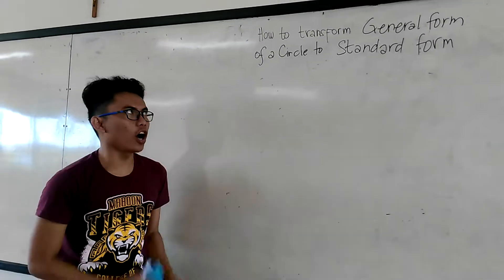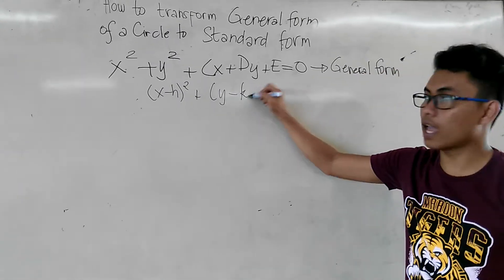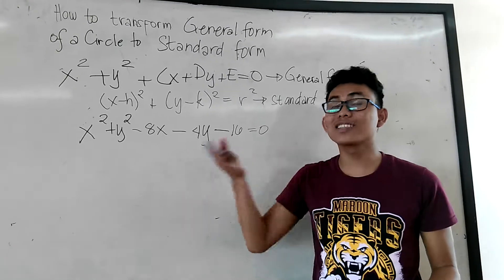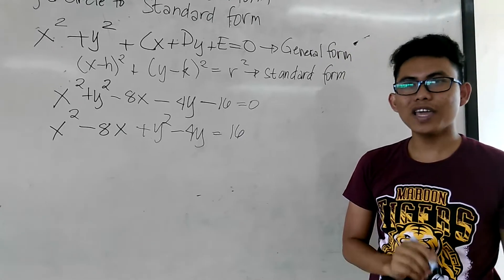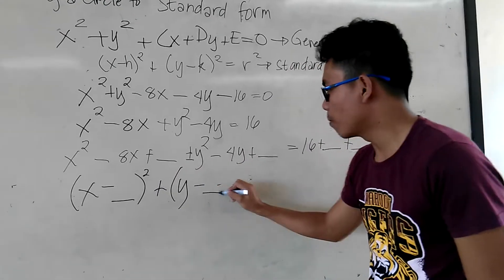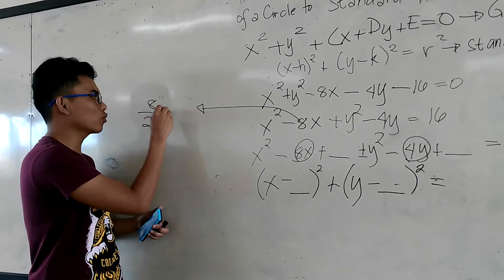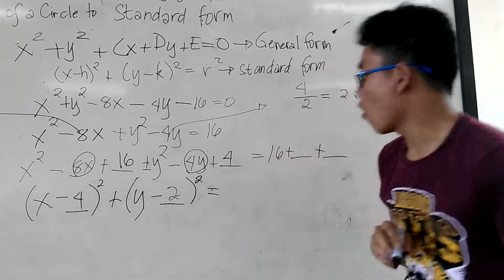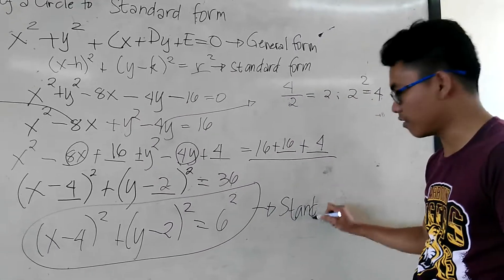How to Transform General form to Standard Form of a Circle